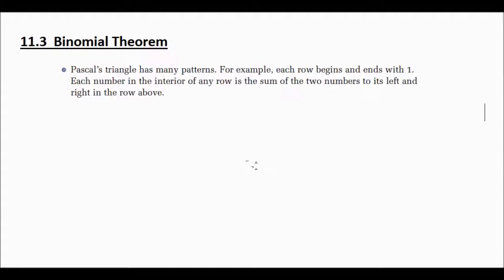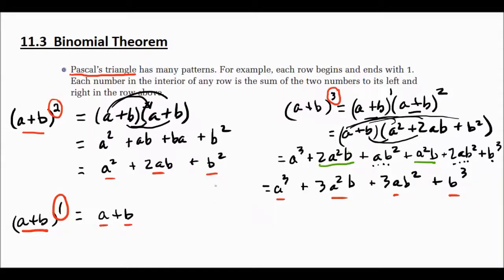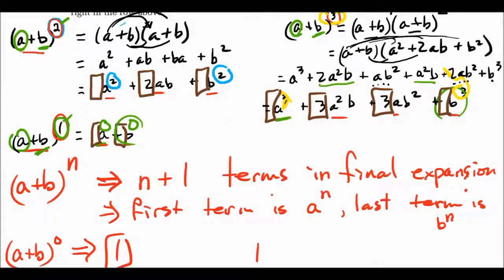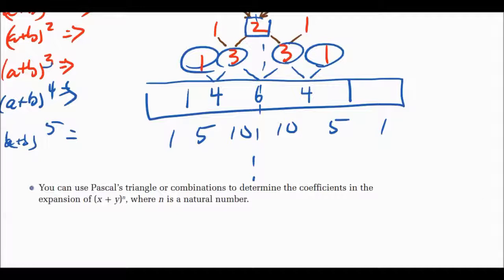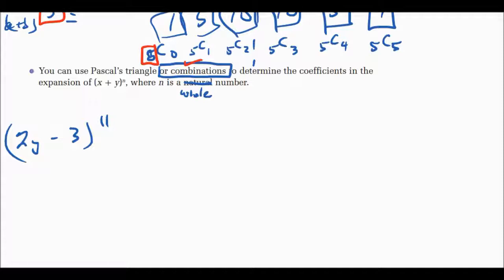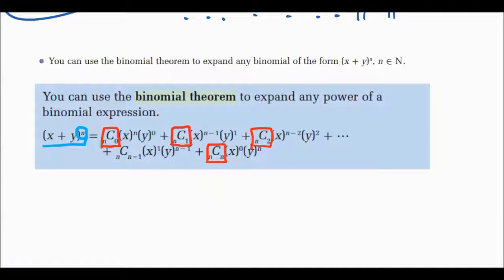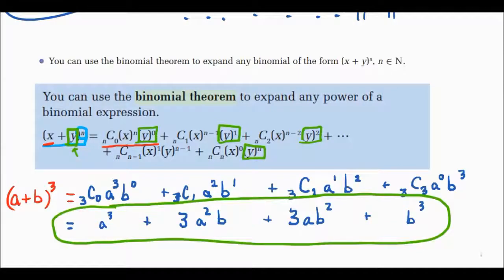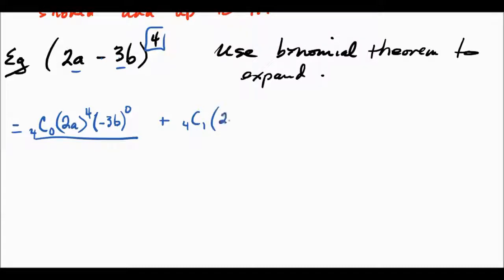PC 30 11.3 Binomial Theorem 2017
Pascal's Triangle, combinations, and the Binomial Theorem.
PreCalculus 30